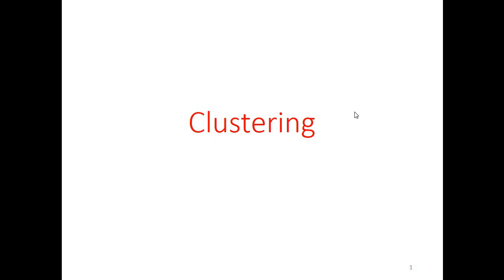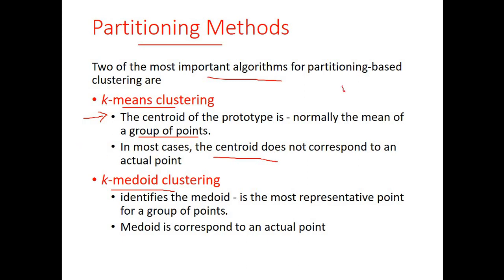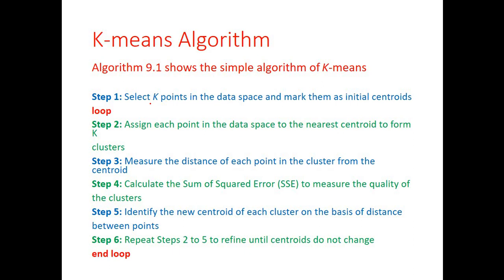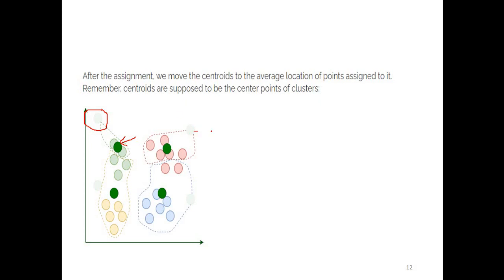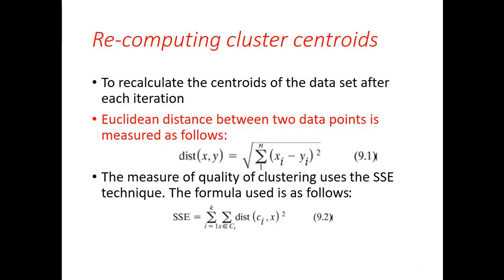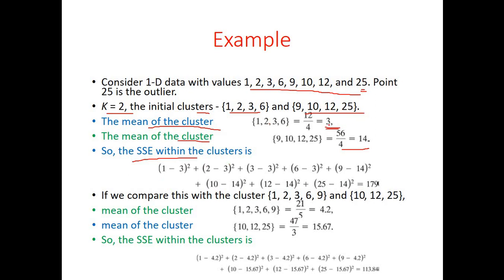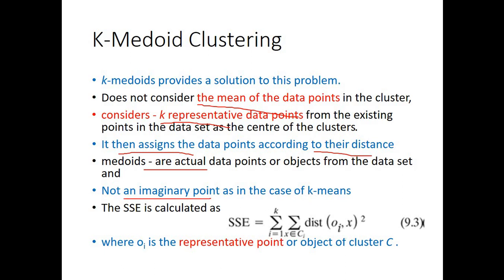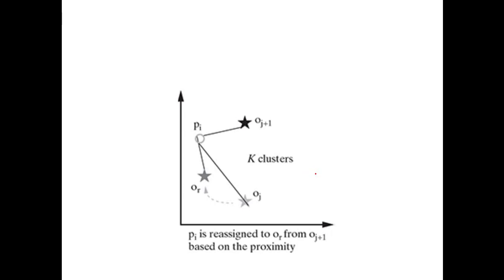Clustering in Unsupervised Learning : K-Means Clustering, K-Medoid Clustering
Partitioning Clustering, K-Means Clustering, K-Medoid Clustering, Algorithms, Examples with sample calculations, Elbow Method